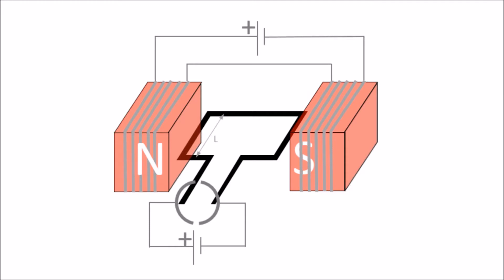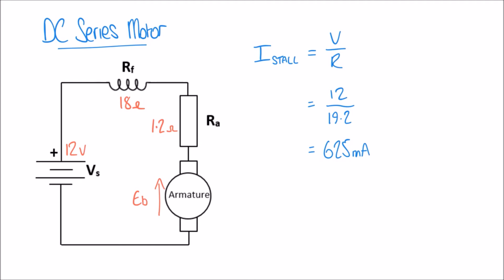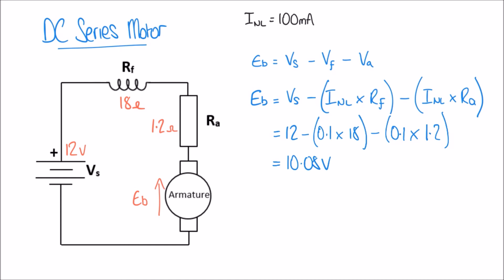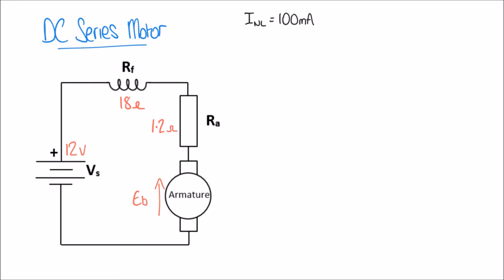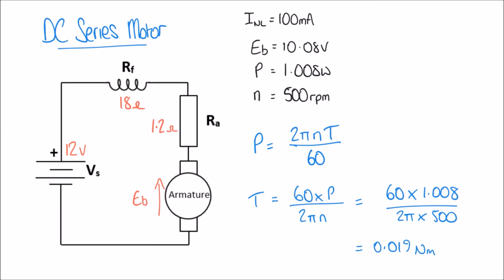Calculating Back EMF, Power and Torque for a DC Series Motor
This video demonstrates how the back EMF, power and torque can be calculated for a DC series motor.